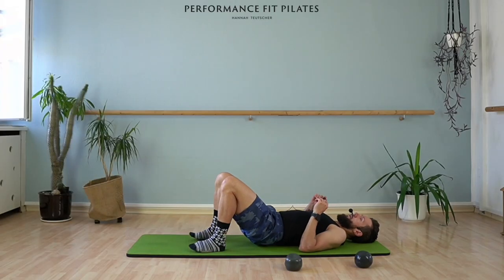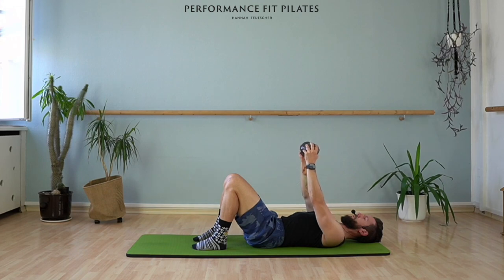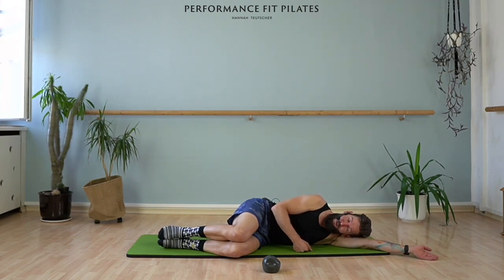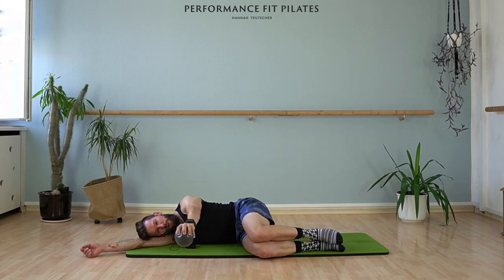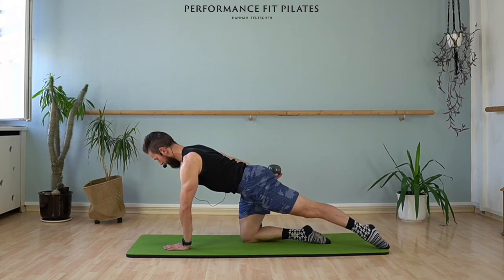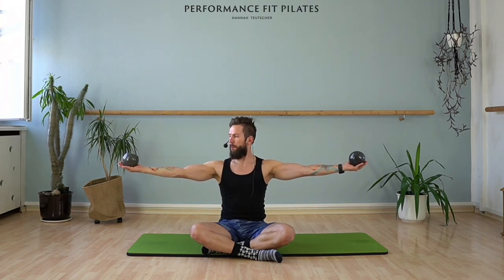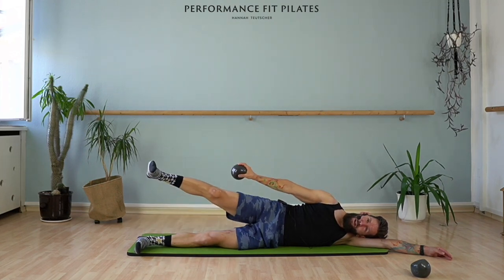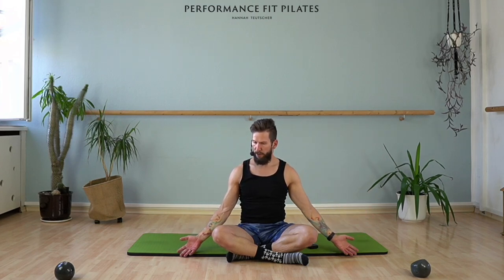Full Pilates Mat Class With Weights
Join me for this full pilates mat class with weights. I am using 1 kg weight balls. Anything between 500 grams and 3 kg should be enough.

We have created a number of FREE resources for our community of students and teachers!

 ✅You will find free access to masterclasses, ebooks,  and cheat sheets to enrich your teaching or pilates home practice.